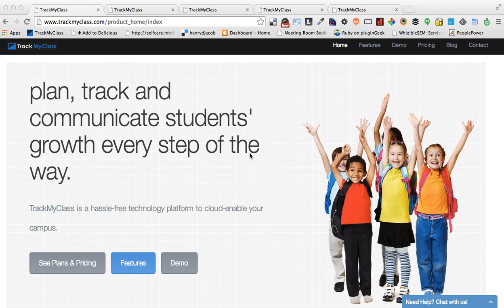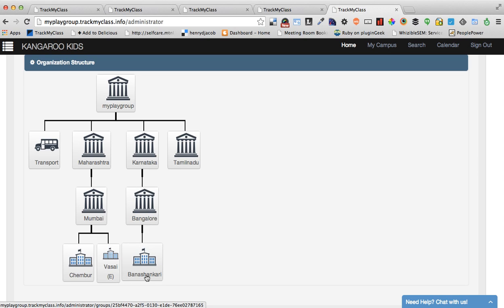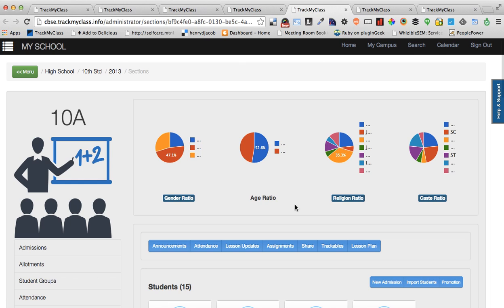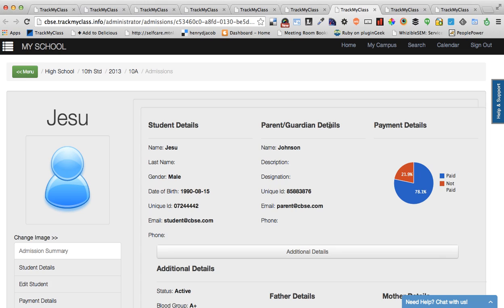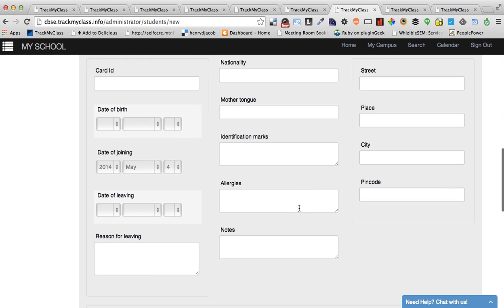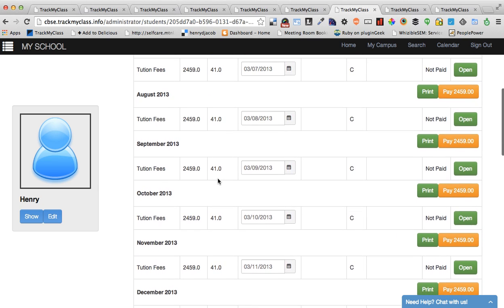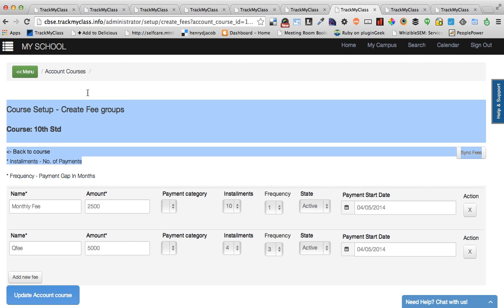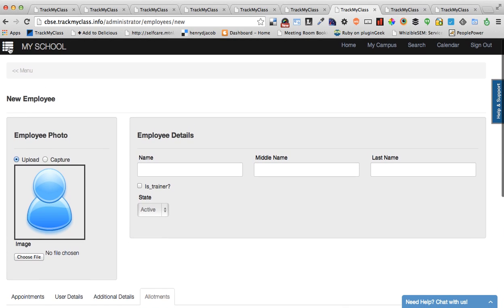TrackMyClass Administrator Demo